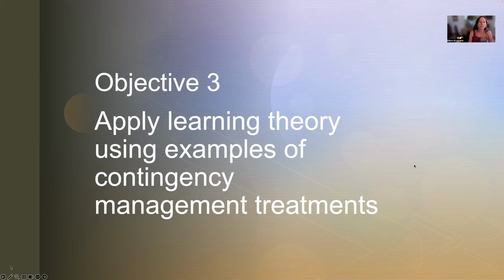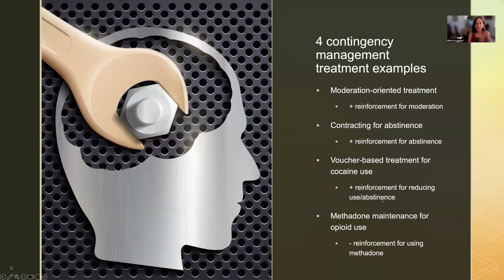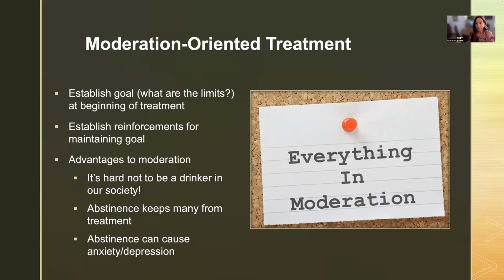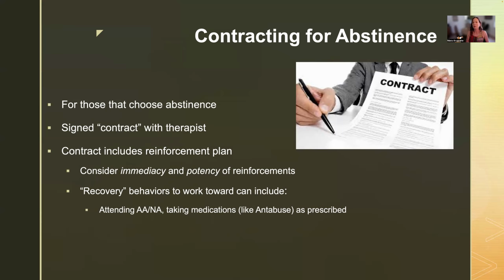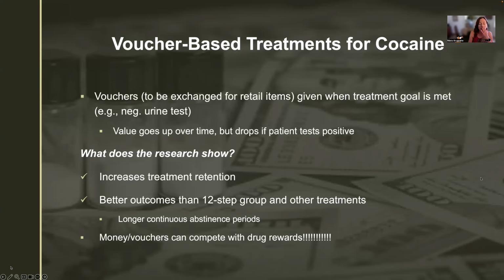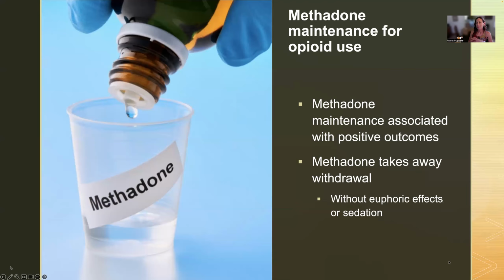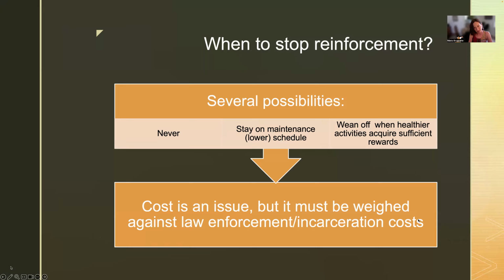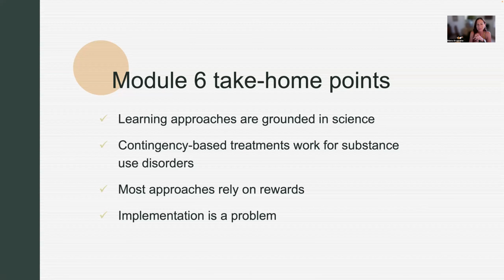Addictions Module 6 Obj 3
Learning Theory, Contingency Management, and Substance Use

This video is about substance use disorders and how contingency management can be used as a treatment.

The speaker, Mara Aruguete, argues that contingency management is an effective treatment for substance use disorders. Contingency management focuses on rewarding positive behaviors and reducing negative behaviors. The speaker discusses different types of contingency management including moderation-oriented treatment, contracting for abstinence, voucher-based treatment for cocaine use, and methadone maintenance for opioid use.

Here are the key points from the video:

    Contingency management is a form of treatment that rewards positive behaviors and reduces negative behaviors.
    Contingency management has been shown to be effective in treating substance use disorders.
    There are four different types of contingency management: moderation-oriented treatment, contracting for abstinence, voucher-based treatment for cocaine use, and methadone maintenance for opioid use.
    Moderation-oriented treatment helps people reduce their substance use but does not require complete abstinence.
    Contracting for abstinence involves setting a goal of abstinence and receiving rewards for meeting that goal.
    Voucher-based treatment for cocaine use involves giving people vouchers that can be exchanged for goods or services as a reward for not using cocaine.
    Methadone maintenance for opioid use involves taking methadone, a medication that can help reduce cravings for opioids.
    Contingency management is not widely used because of the perception that people with substance use disorders are immoral or bad people.